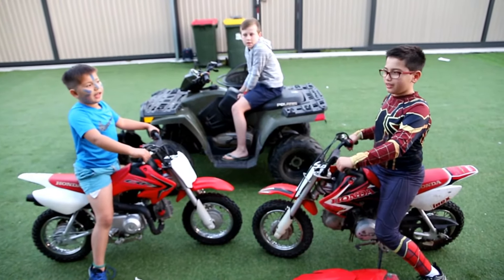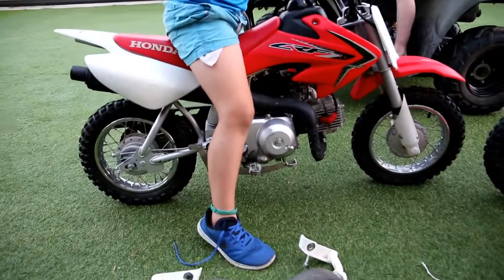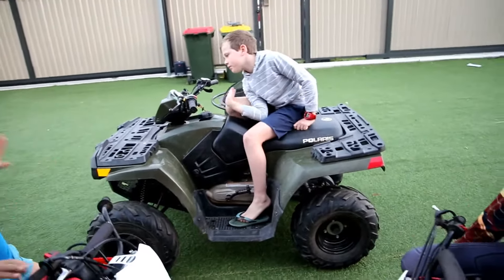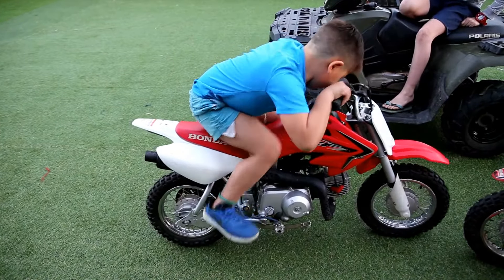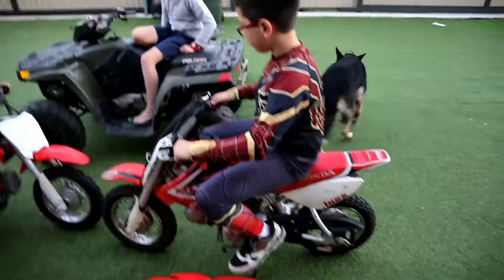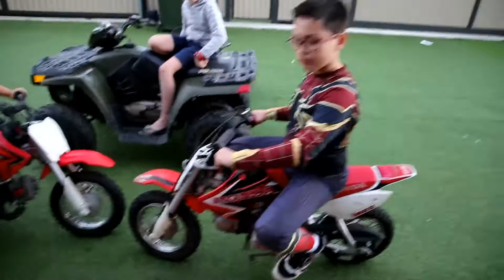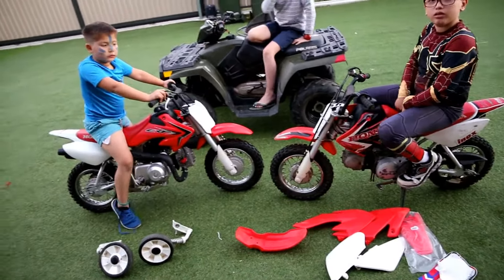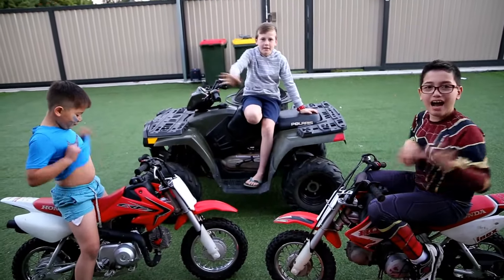We are selling our Motorbikes Honda CRF50 and Yamaha Polaris 90 quad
Its time the boys got a upgrade. They have 2 x  Honda CRF 50cc are in VGC. Nothing to spend, Just put your kid on and ride. Aedans CRF50 has training wheels and is a 2014 model, so is good from 3 years old above, Alex Honda CRF50 has a replacement set of plastics and is a 2013 model. There is no difference between the models. We also have a Polaris 90cc Quad that is made by Yamaha. This also has very little use. It has forwards and reverse. It also has electric start as well as kick start. It can also carr a full adult without issue.

You cant compare these bikes to chinese Pit bikes. They are quality, quality, quality.

We also have helmets, boots and a few other things for sale. Please check for prices where this is posted. You must be local to us to view or buy. No international buyers. You you cant view our items, you cannot buy so scammers are OUT!!! We know your tricks. Enjoy.

Are you a Winner!!!

Non related info.

Claim your Free Bitcoin Coin and Win our Products at
ReviewAndGiveawayChannel.com (1 Per Person/ Address)

Buy our products at
Buyeverything.com.au